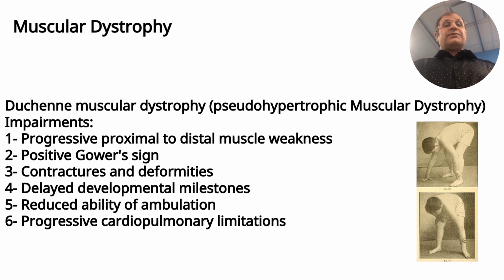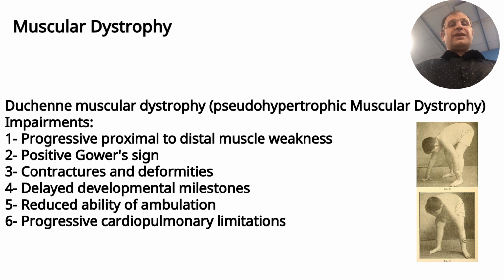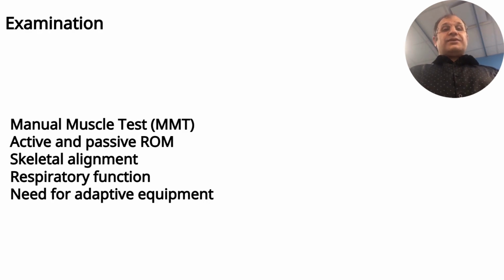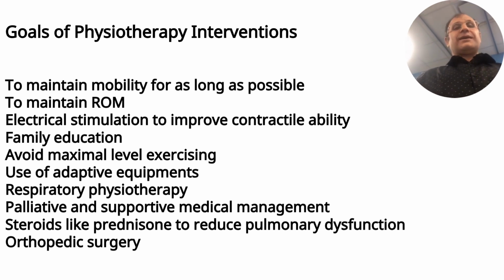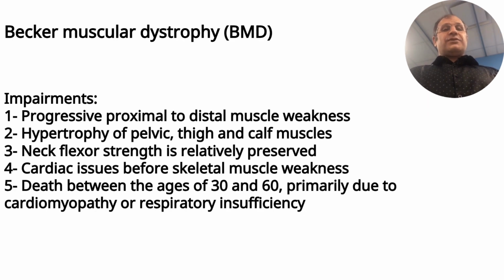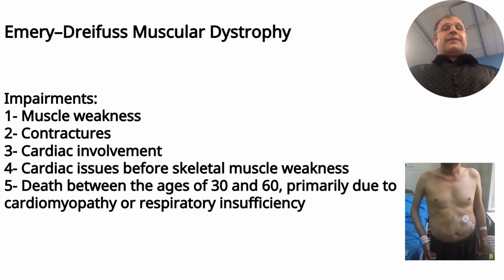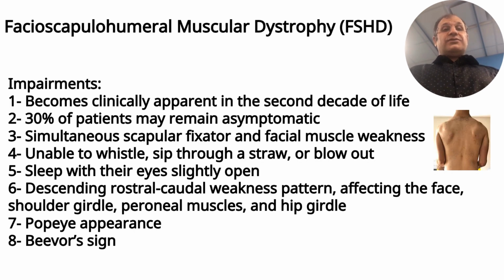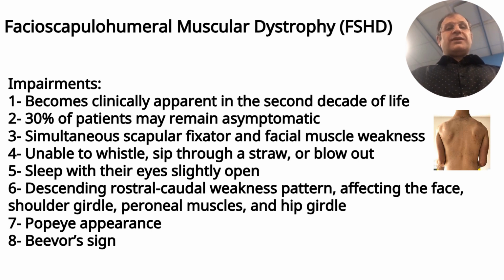Muscular Dystrophy 1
First tutorial on signs and symptoms of Muscular Dystrophy